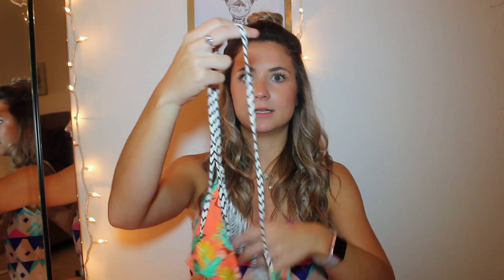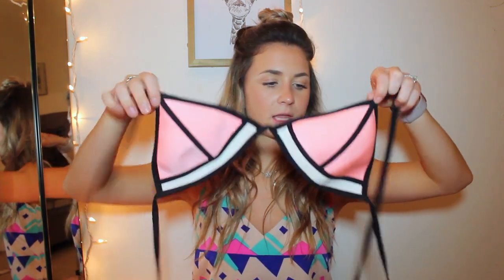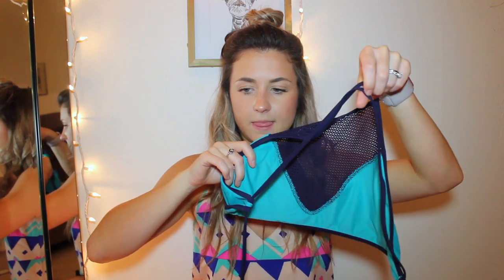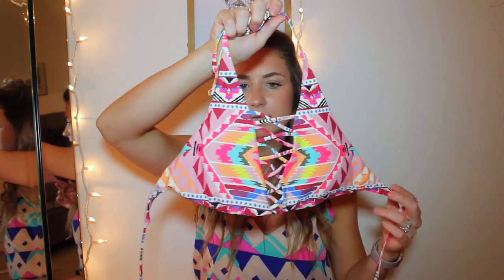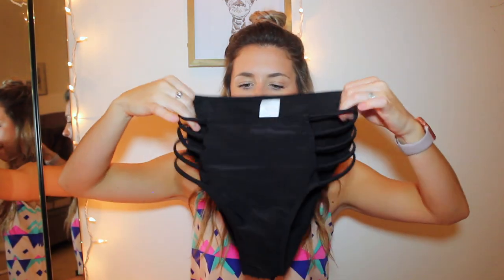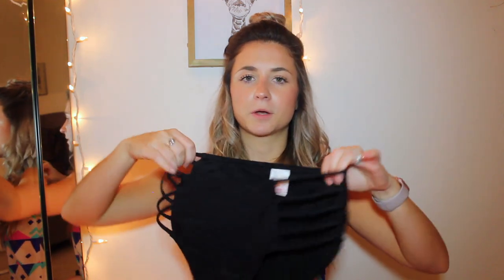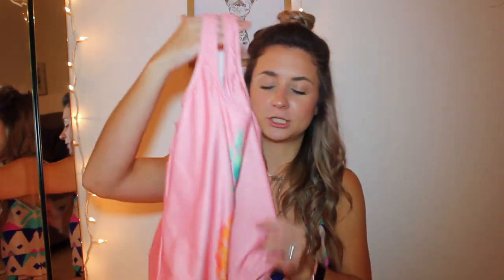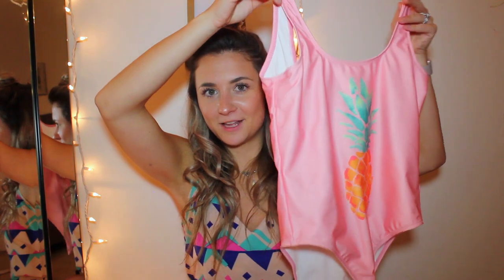MINI BATHING SUIT COLLECTION| AERIE| CHUBBIES| TRIANGL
July favorites video coming soon!
Products-

Chubbies one piece: Not the same one, I got mine in June, but here is one just as cute with pineapples on it!

XOXOXO